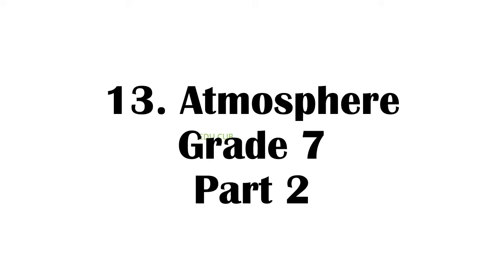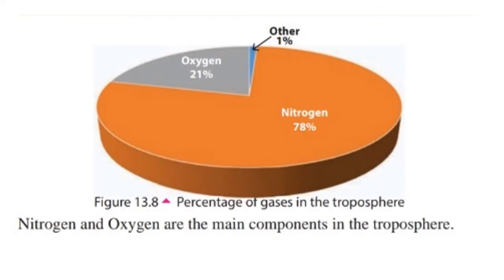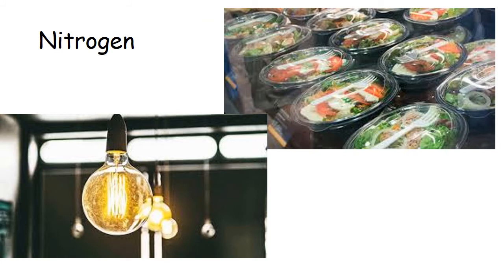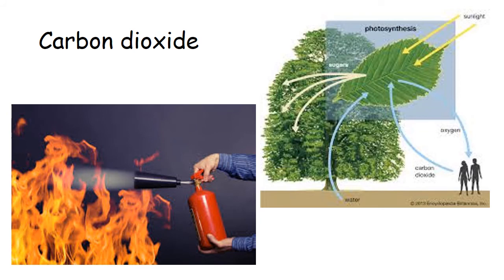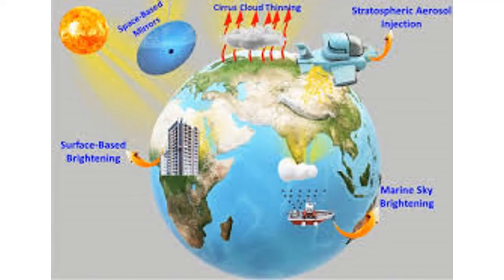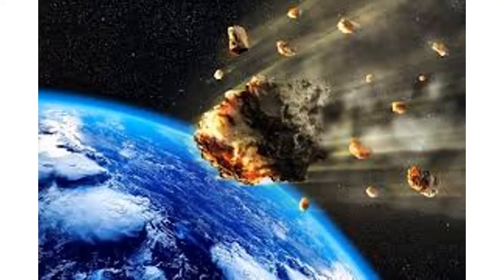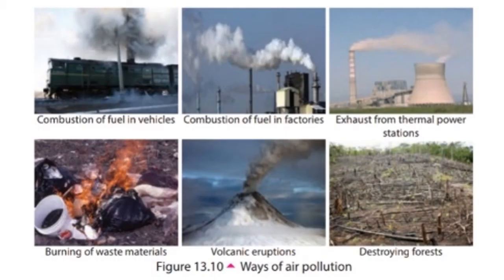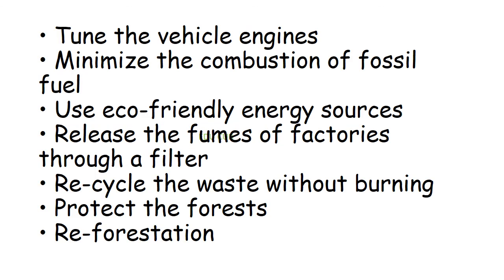Atmosphere| Unit 13 | Grade 7 | Science |English medium| Part 2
This the second part of 13th lesson atmosphere.
EDU CUB